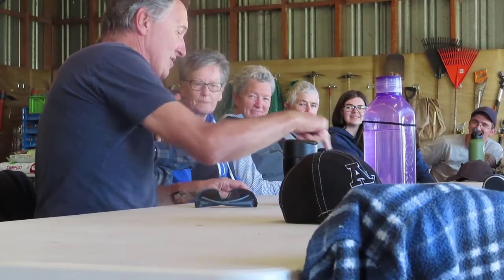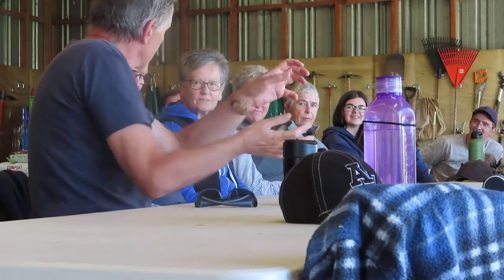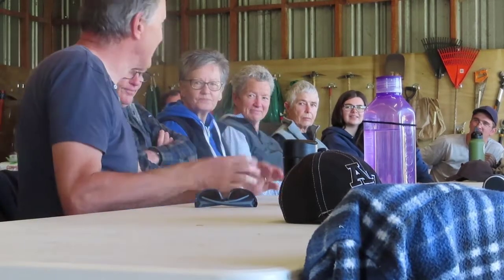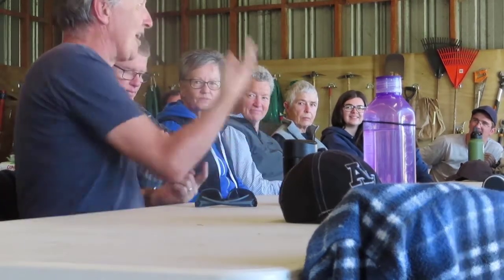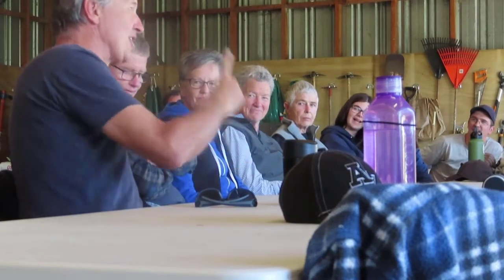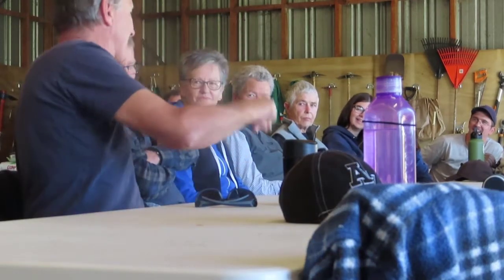Highlights of our Parahia Kumara Workshop! Episode 23!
Another day at Ngapeke Permaculture including a workshop on 'Parahia Kumara' or sweet potato hot-box. Enjoy!

to find out more about how to VOLUNTEER, DONATE, or SPONSOR.

About Ngapeke Permaculture |
Ngapeke Permaculture is a NOT-FOR-PROFIT Permaculture Project situated on 16.625 hectares of Māori land in Welcome Bay, Tauranga. We strive to create a way of life that works with the environment rather than against it. Mauri ora!

Highlights of our Parahia Kumara Workshop | Ngapeke Permaculture